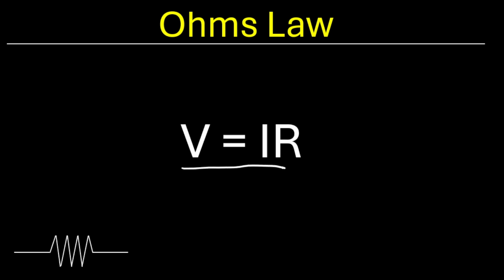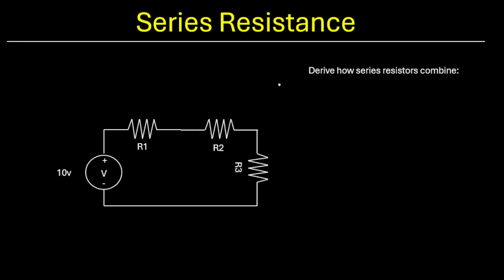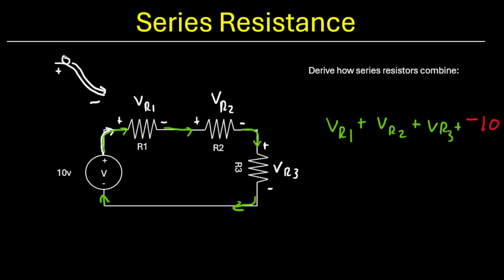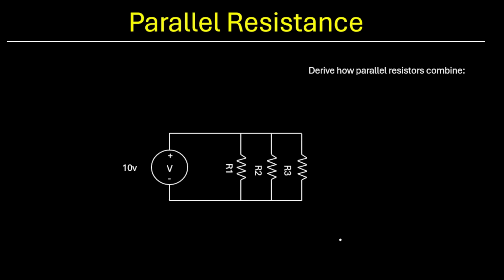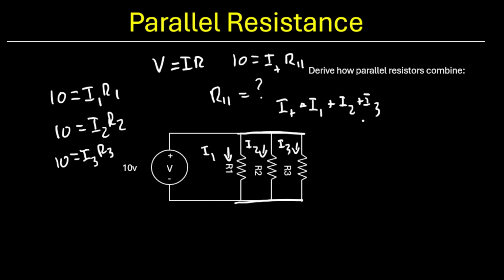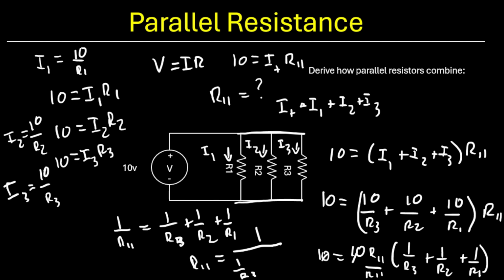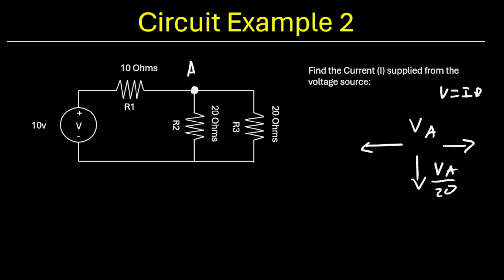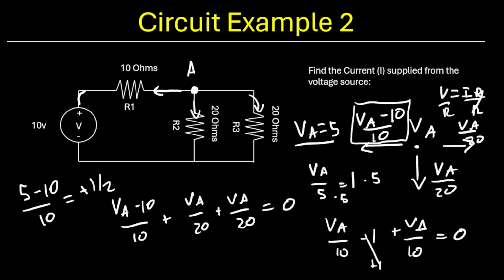Circuit Analysis I - Ohm's Law & Resistance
This Circuit Analysis video tutorial explains Ohm's law and resistors and works through several examples.

My Recommended Circuit Analysis Resources:

Circuit Analysis for Dummies

Beginner's Guide to Reading Schematics

Chapters:
0:00 -  1:28 Ohm's Law & Resistor Intro
1:28 - 5:08 Series Resistance
5:08 - 8:22 Parallel Resistance
8:22 - 9:19 Series Circuit Example
9:19 - 11:37 Parallel Circuit Example